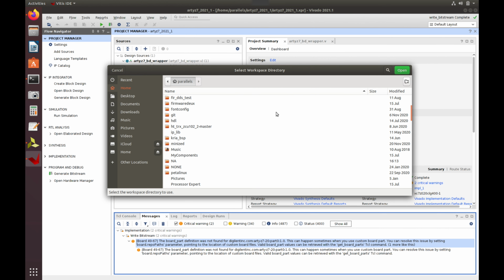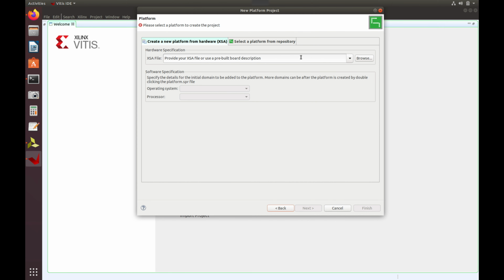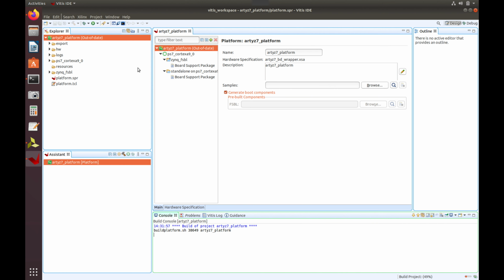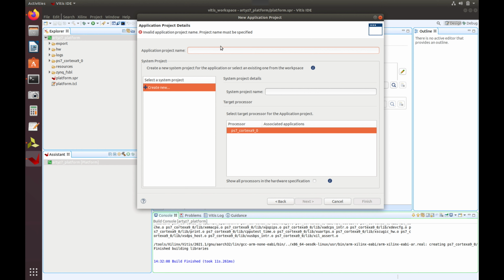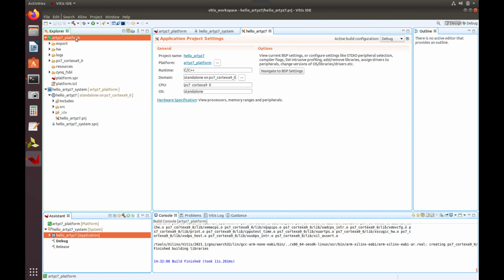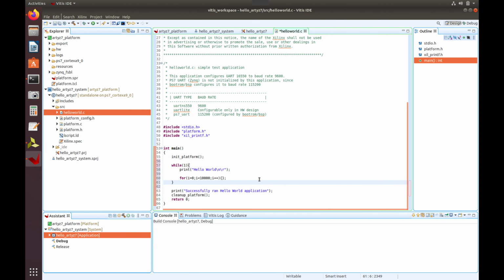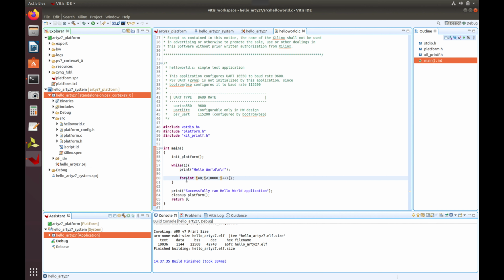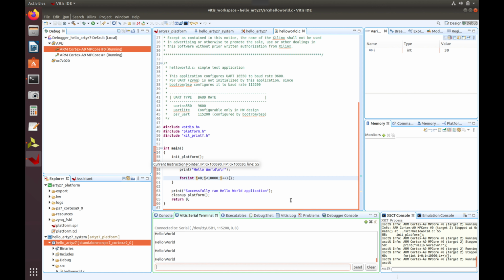Getting Started with FPGA Design #4: Embedded C Application Basics in FPGAs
Whitney Knitter of Knitronics gives a demonstration of HDL (hardware description language) basics that are used in the majority of designs: the D flip flop, D latch, logic gates, simple state machines, and instantiation.